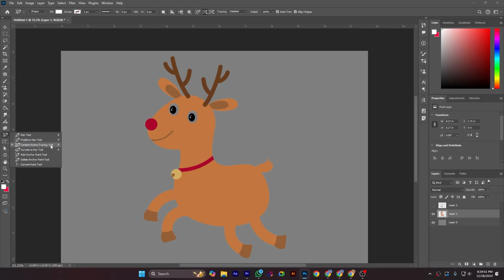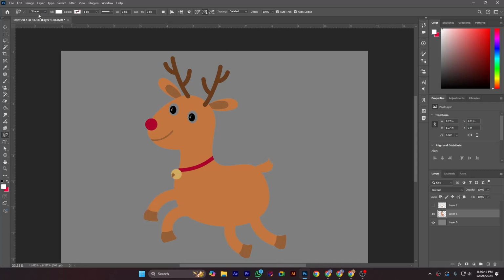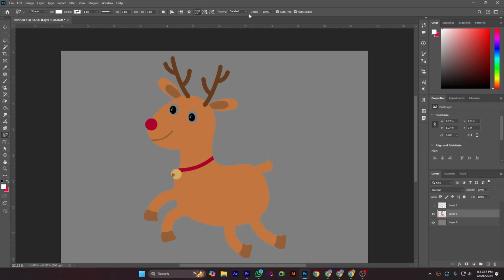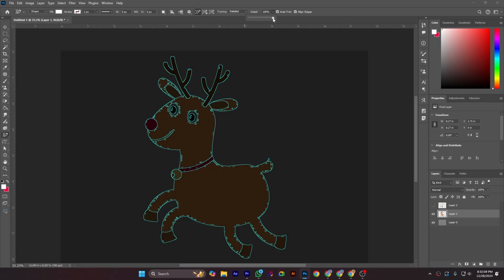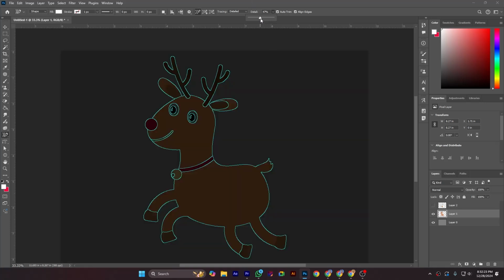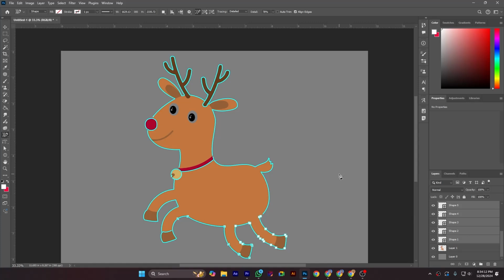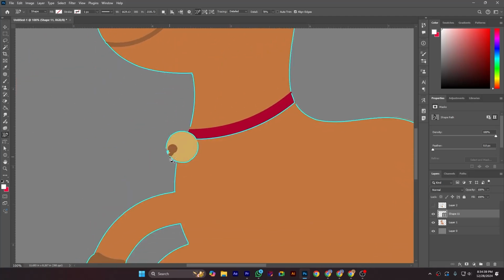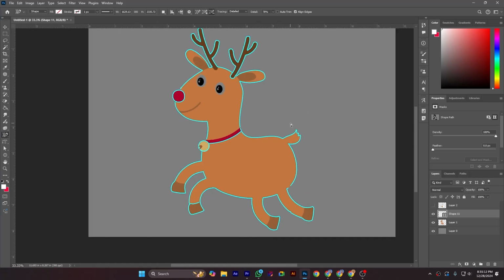Simple Ways to Master Content Aware Tracing in Adobe Photoshop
Mastering Content-Aware Tracing in Adobe Photoshop has never been easier! This powerful tool can revolutionize the way you handle image edits, saving you time and delivering stunning results. In this step-by-step tutorial, we’ll show you simple yet effective techniques to harness the full potential of Content-Aware Tracing.

Whether you're a beginner exploring Photoshop or a seasoned designer looking to refine your skills, this video covers everything you need. You’ll learn how to quickly trace and extract subjects from complex backgrounds with precision and ease. Discover how to customize the tool’s settings to suit your project, handle tricky edges like hair or foliage, and achieve seamless results in just a few clicks.

We’ll also share practical tips for troubleshooting common challenges, such as uneven lighting or intricate textures, so you can perfect your edits every time. Plus, learn how to combine Content-Aware Tracing with other Photoshop tools to create professional-grade designs.

By the end of this video, you’ll have the confidence and skills to elevate your Photoshop game using this game-changing feature. Don't miss out—watch now to unlock the secret to effortless tracing in Adobe Photoshop!